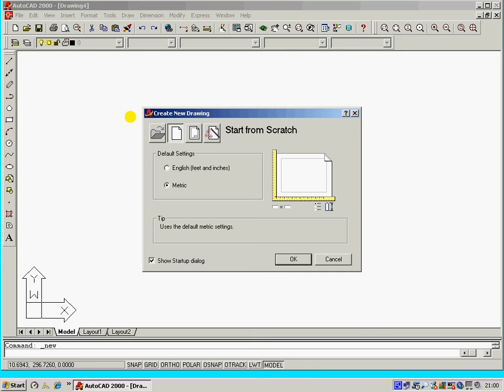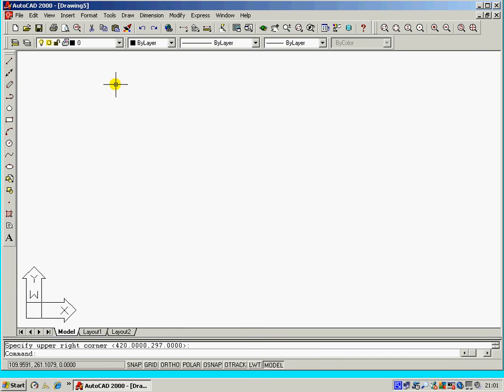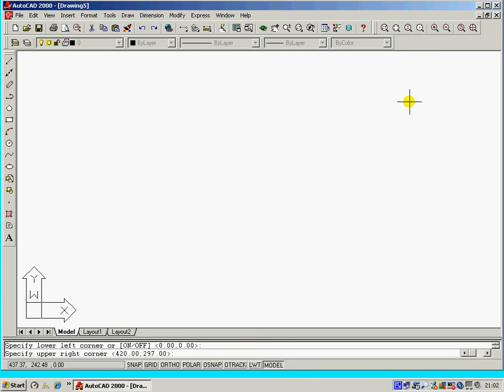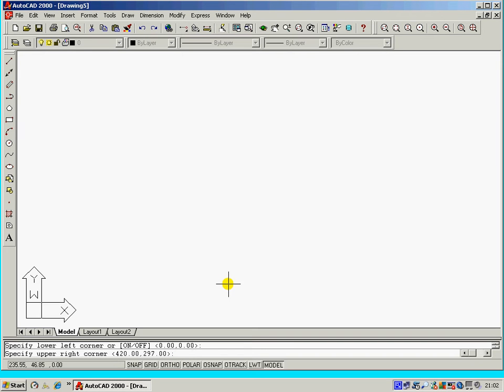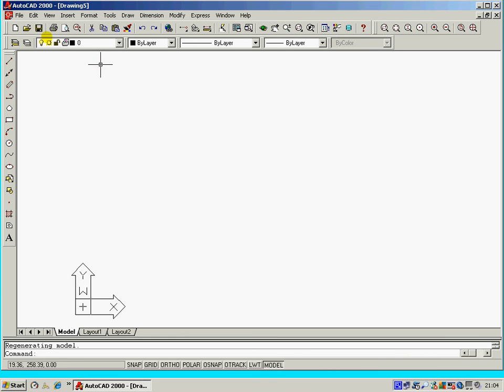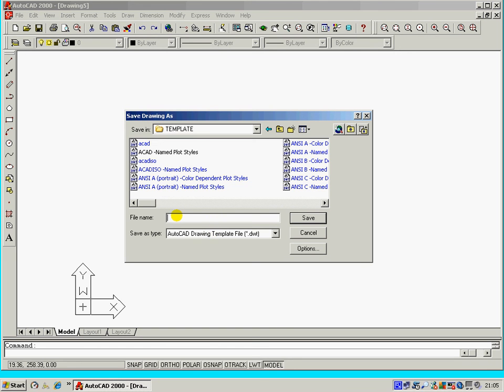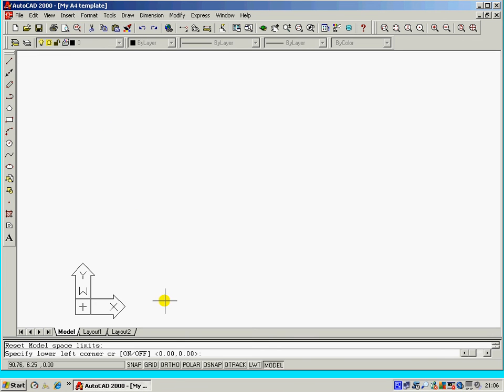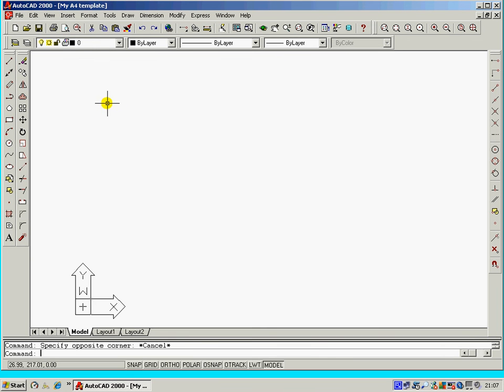Setup Screen1.avi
Autocad Lesson 2 Pt 1